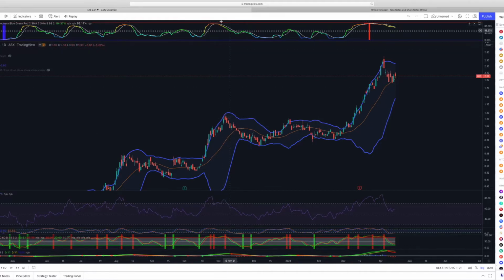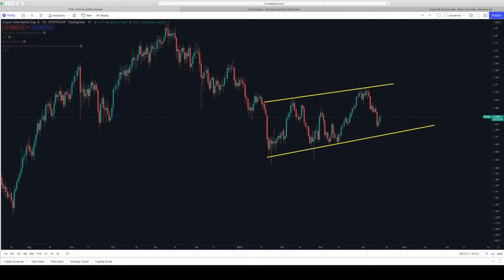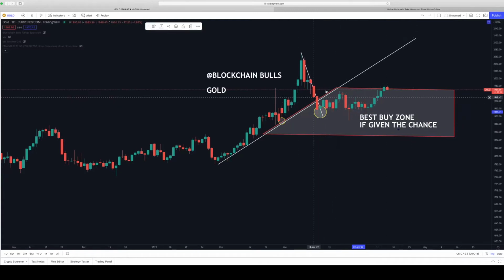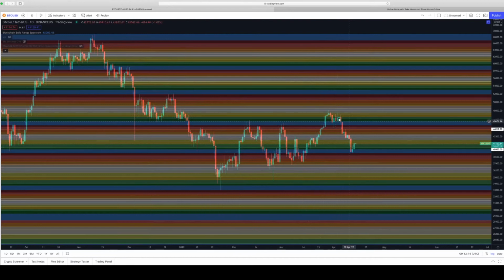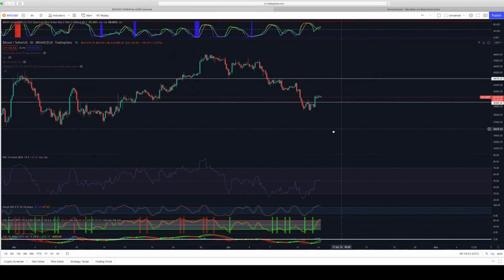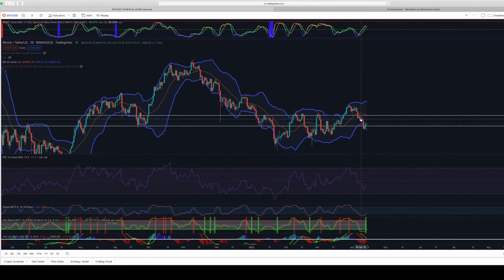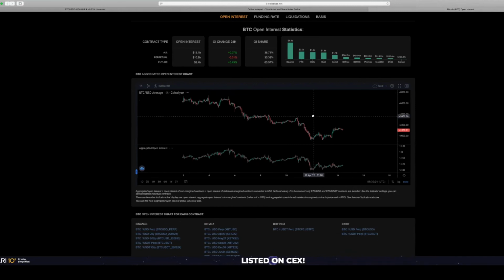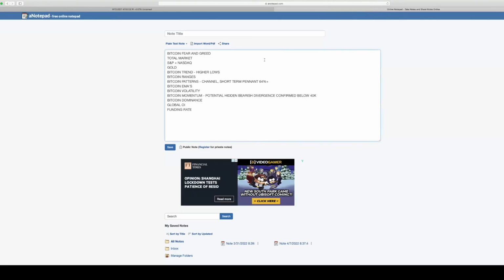WEEKLY SCREEN SHARE 14-04-22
For those that missed our weekly zoom meeting, come take a look at the highlights that you may find of value as we navigate our way through trading and investing following our analysis procedure. Starting off with a look at how to find a top signal using the BBWP & RSI.